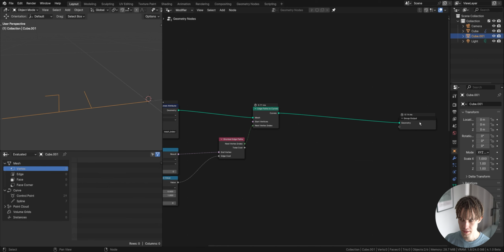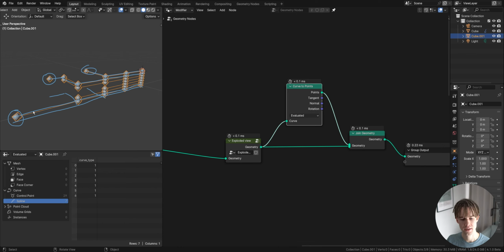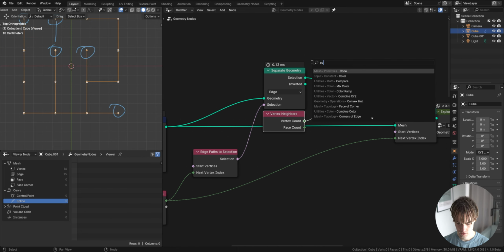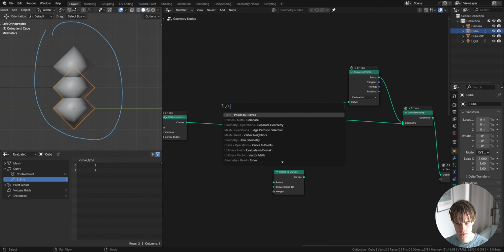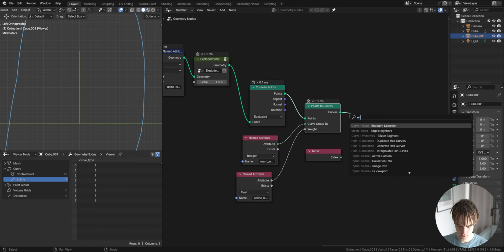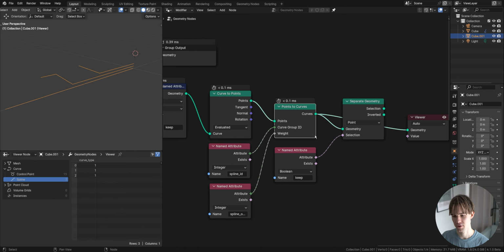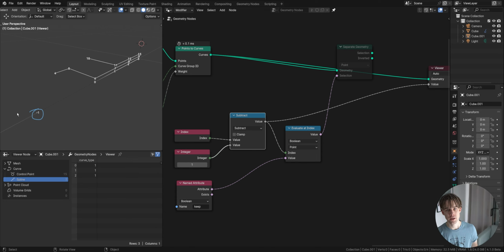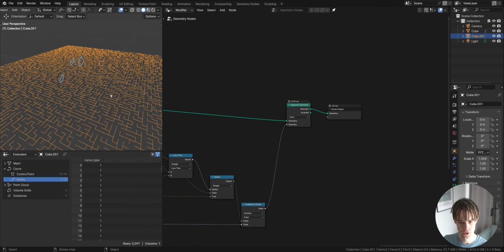The Blender trick you NEED to know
How to remove all the overlaps of the shortest path node? The answer is here.

00:00 Problem
00:20 Solution
00:40 What's the system doing
01:43 Explosion
02:40 Removing useless splines
07:55 Removing overlapping points
15:50 Controlling the cutoff